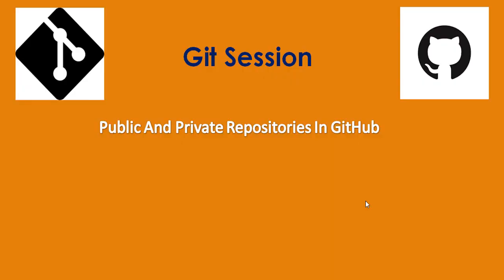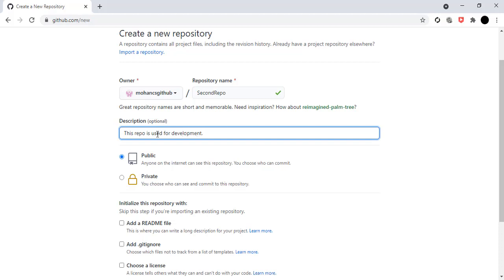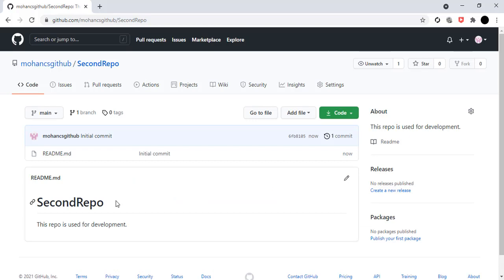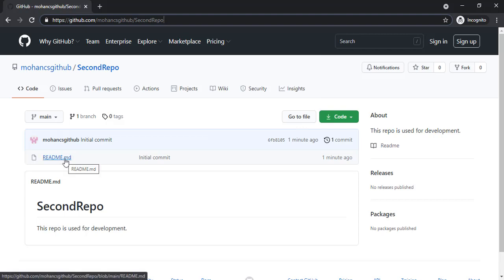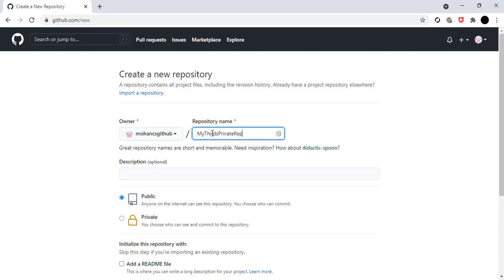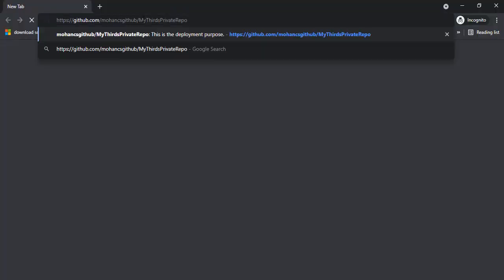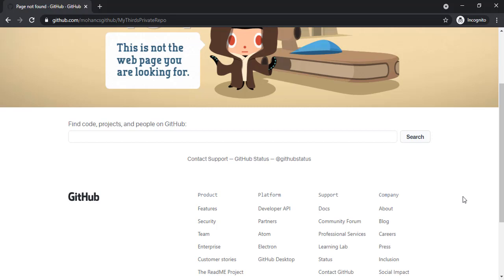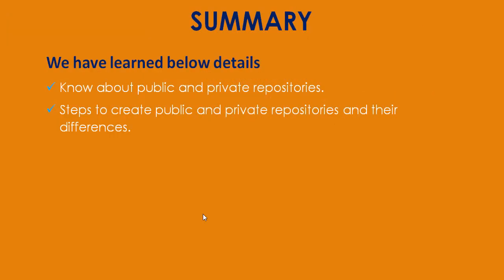Public And Private Repositories In GitHub | GitHub Tutorial | Coding Knowledge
In this session, We learn about public and private repositories in GitHub.

In this session I describe the below details:
1. What are public and private repositories.
2. Steps to create public and private repositories and their differences.